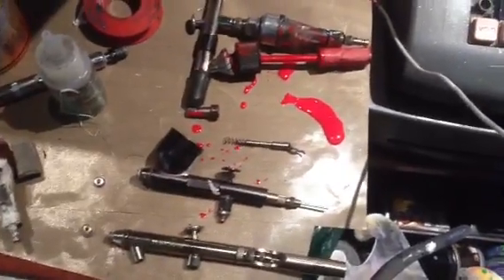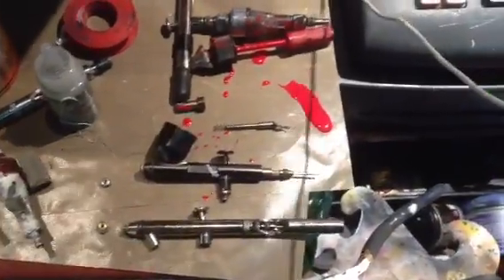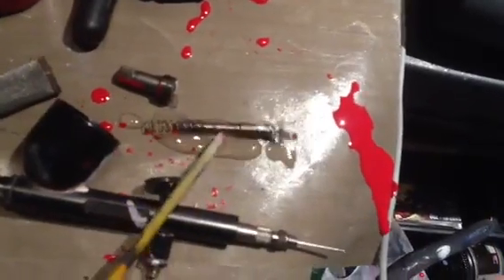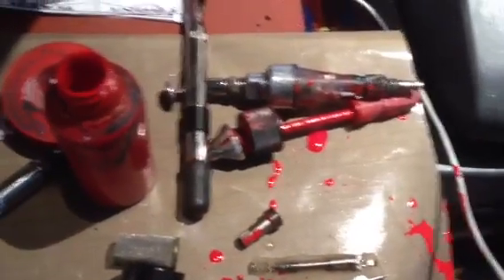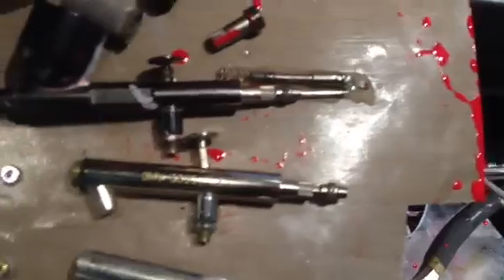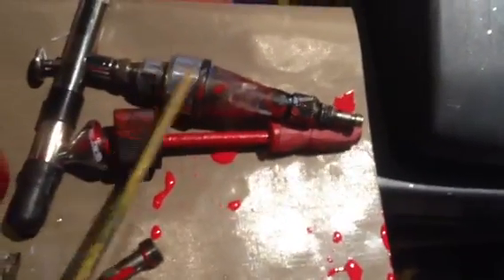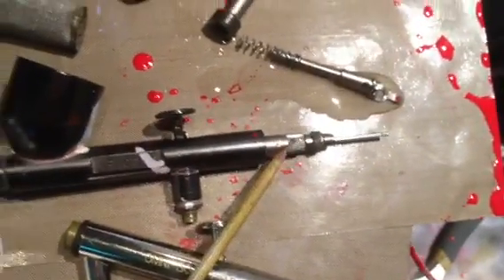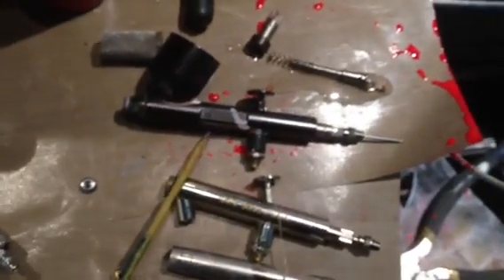Airbrush setup tips and tricks.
Optimize the performance of your airbrush with artist Jaime Rodriguez.